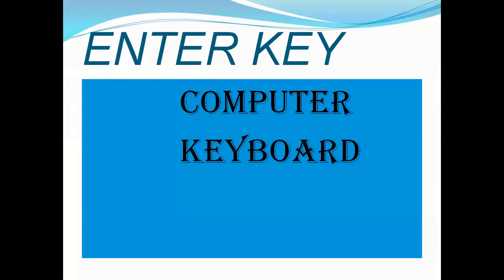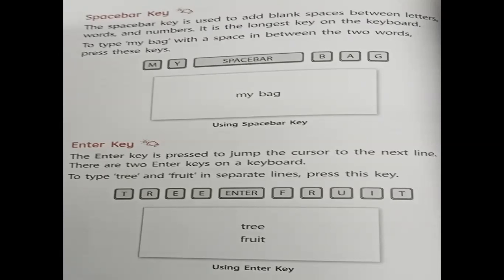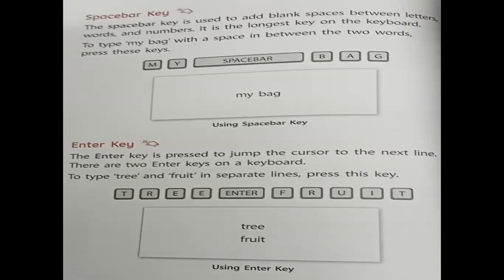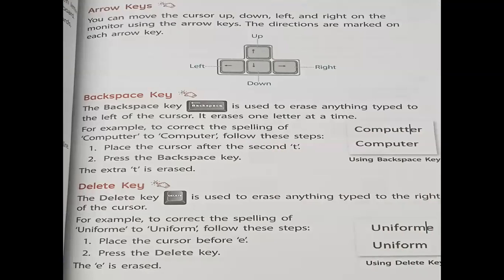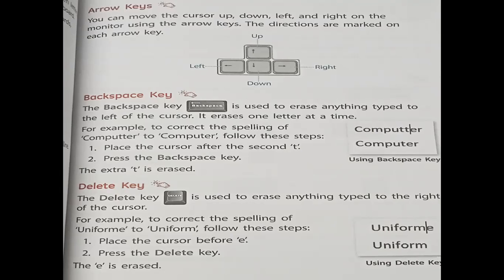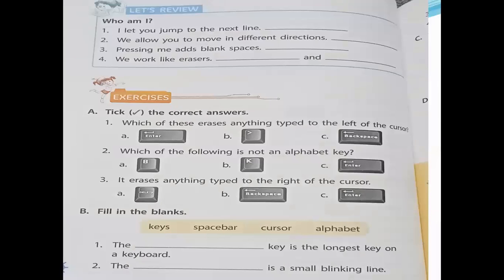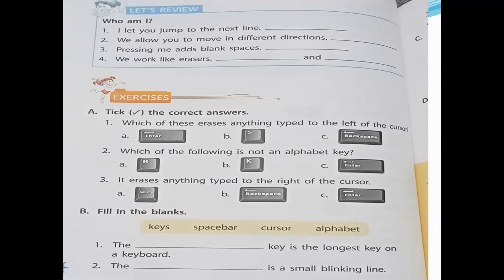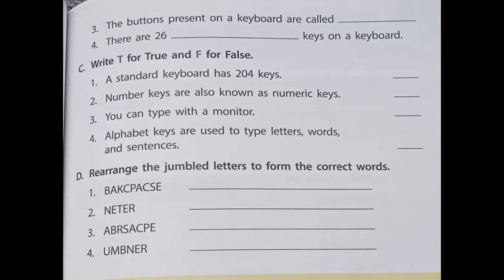Grade 1 A COMPUTER ( Using the Keyboard part 2)